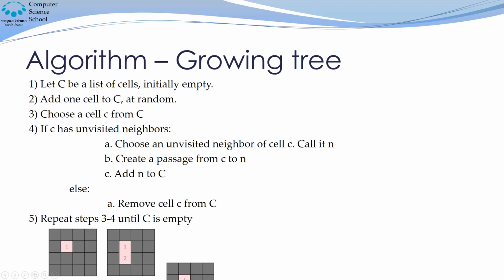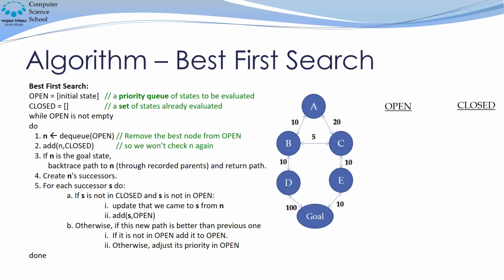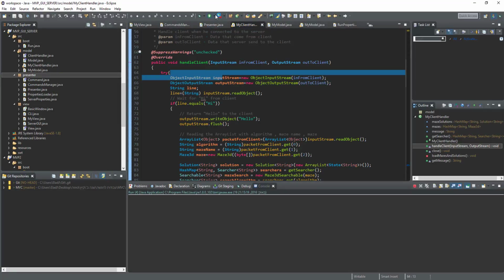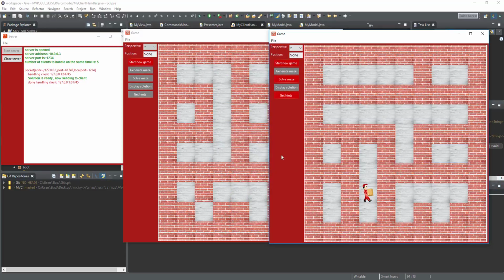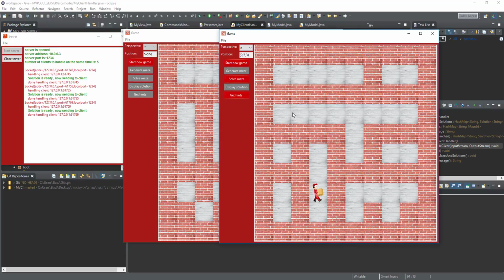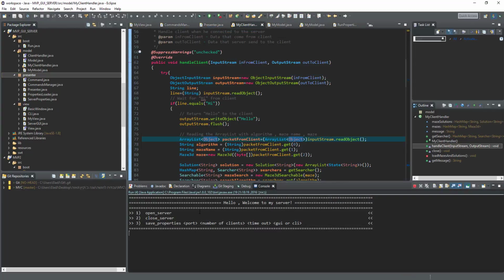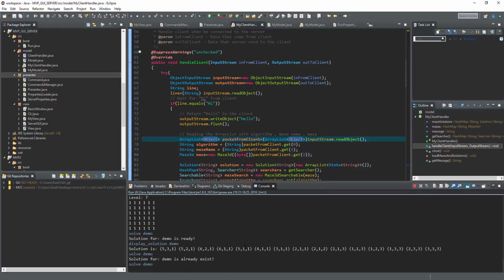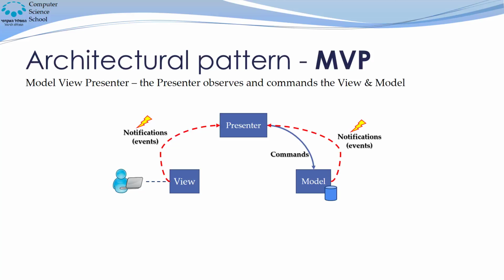Java Project - Elad Jarby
Presentation for my final Java project!